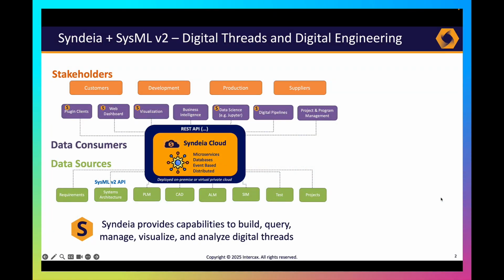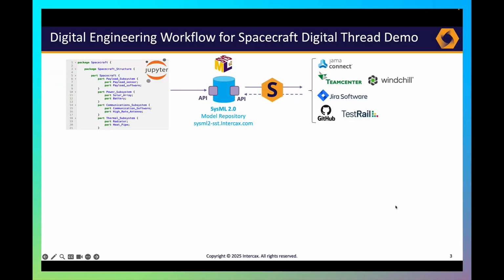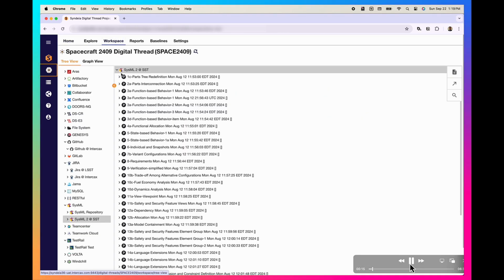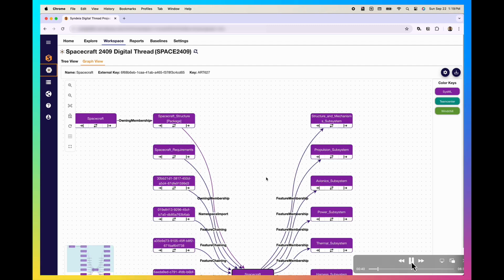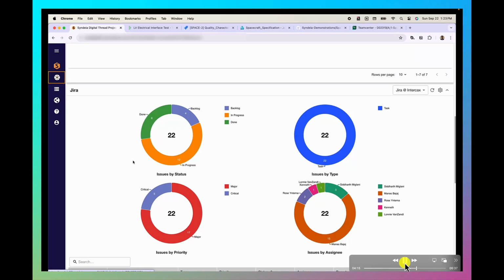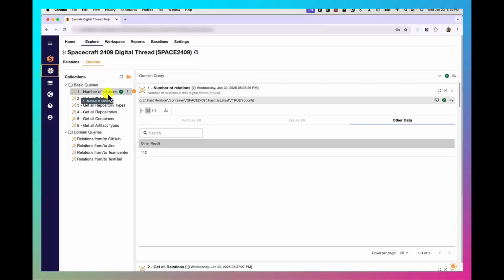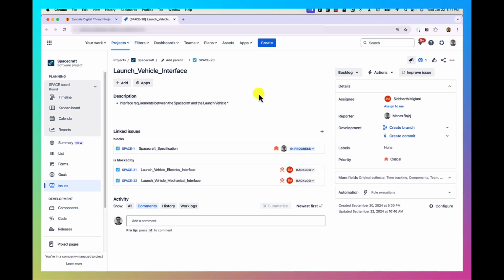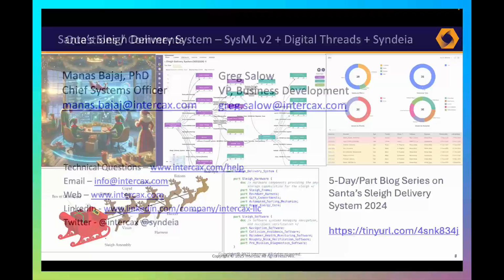Syndeia SysML 2.0 Demo - INCOSE IW 2025 Seville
At the INCOSE IW 2025 (Seville, Spain), Dr. Manas Bajaj, our Chief Systems Officer, presented Syndeia's digital thread capabilities for SysML 2.0. This is a short video of that presentation. This presentation was done during the SysML 2.0 Vendor Roadmap and Implementation Status session at the MBSE workshop on Feb 1, 2025.

Related blog post: Santa's Sleigh Delivery System digital thread with SysML 2.0